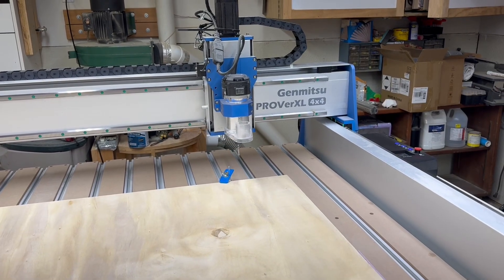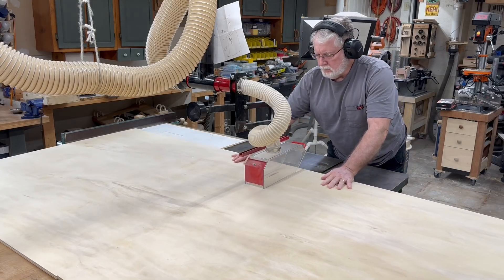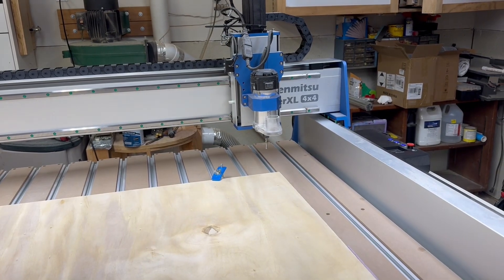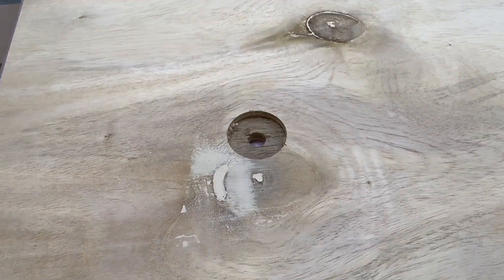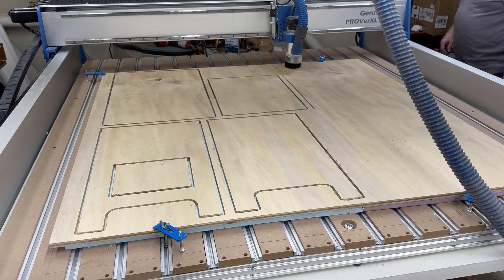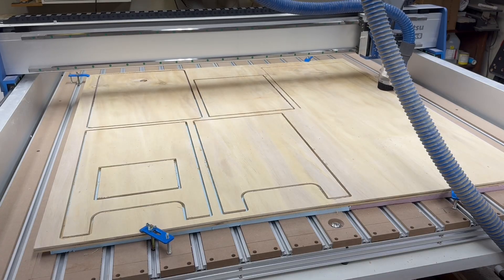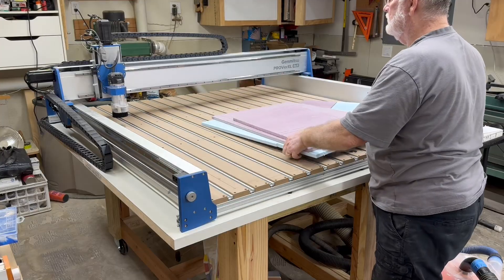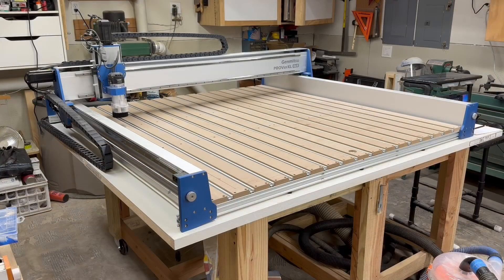I Tried Cutting a 4'x4' Plywood on the Genmitsu ProverXL..Here's What Happened" (Maxing out the CNC)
If you're thinking about tackling full-sized CNC projects on a budget, this is the video you NEED to see.  I'm pushing the Genmitsu Prover XL 4x4 CNC machine to its limits to find out: Can it actually cut an entire project out of a full 4x4 sheet of plywood--accurately, cleanly, and efficiently?

From setup to final cut, I'll walk you through everything-- including toolpaths, hold-down strategies, and how to maximize the machine's full cutting area. Whether you're ad DIYer, small business owner, or hobbyist, this test reveals the real-world capabilities of the ProverXL 4x4.

90 degree v-bit
60 degree v-bit